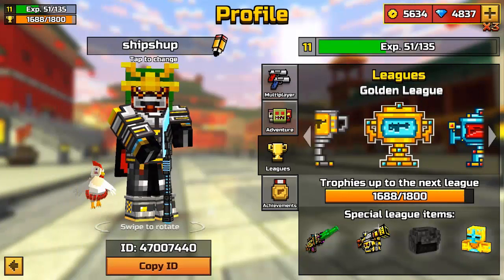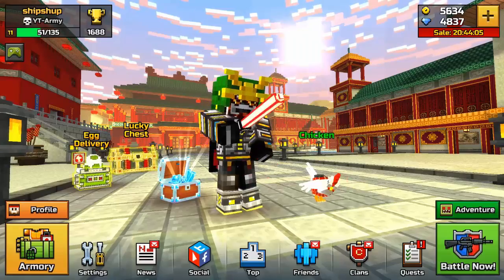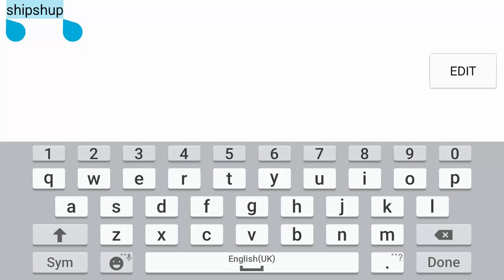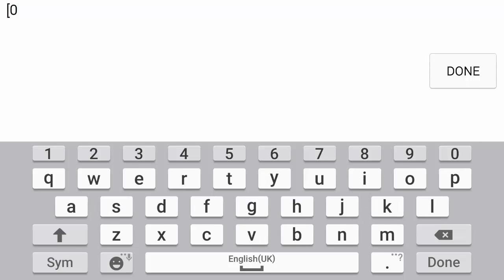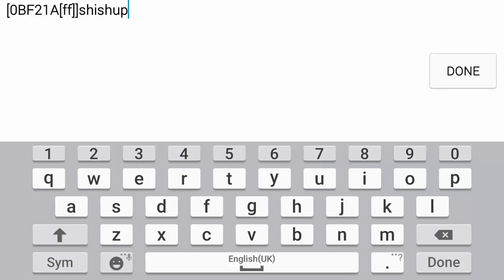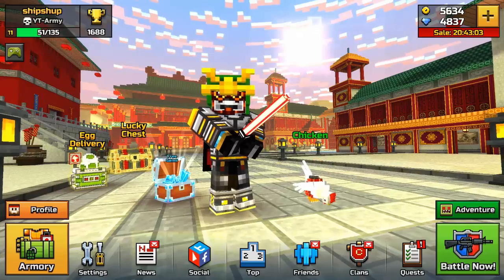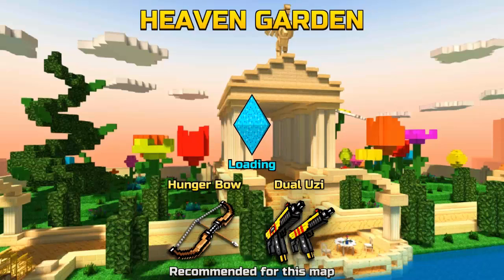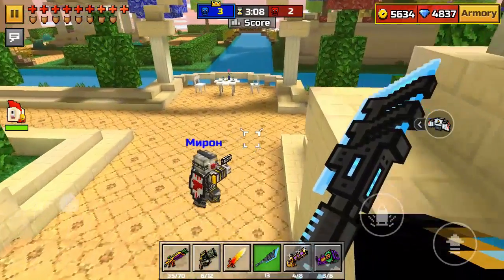Pixel Gun 3D: How to get a Colorful Name (11.4.1)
Just an Easy Colorful Name Glitch in Pixel Gun 3D! ;)

Color Codes:
Blue= [0B16F2[ff]]
Green= [2AF20B[ff]]
Red= [FF0000[ff]]
Yellow= [F3FF00[ff]]